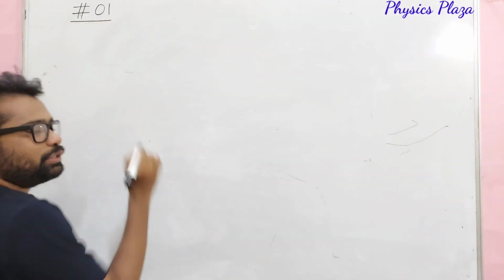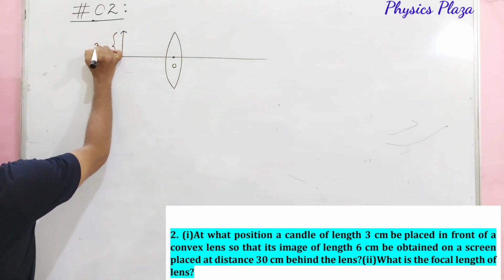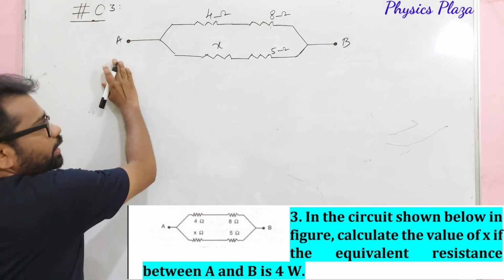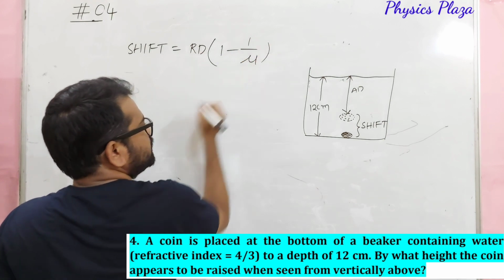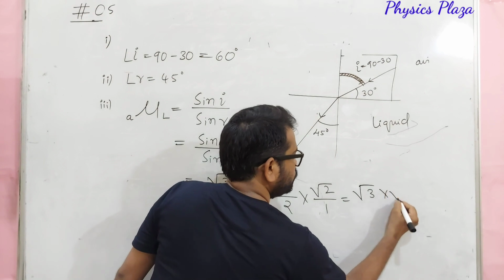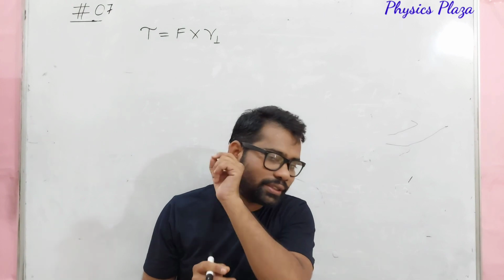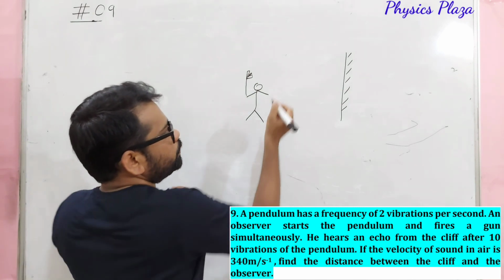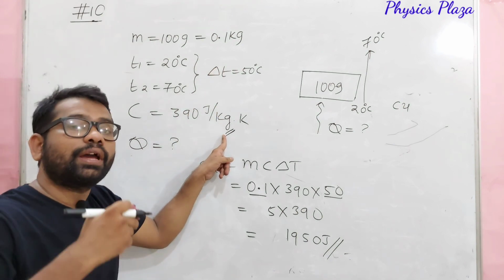Physics ||Class10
Wel come to Physics Plaza. Through Physics plaza we are planning to reach the students who need support and guidance to get command in Physics.